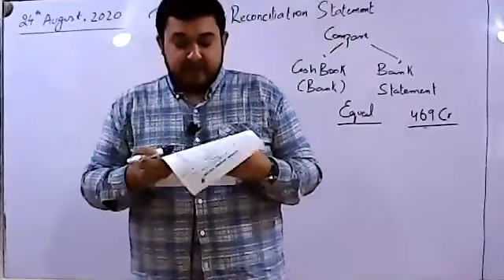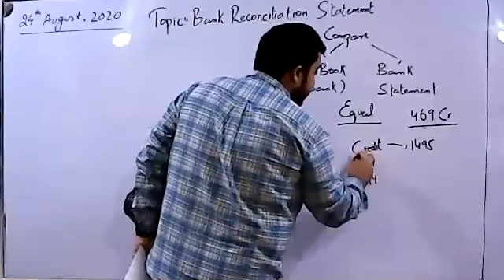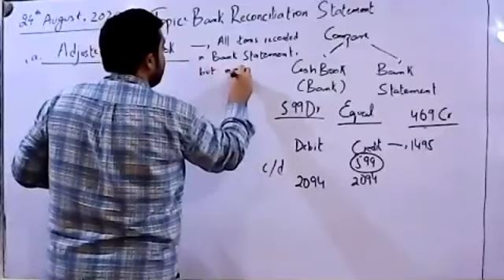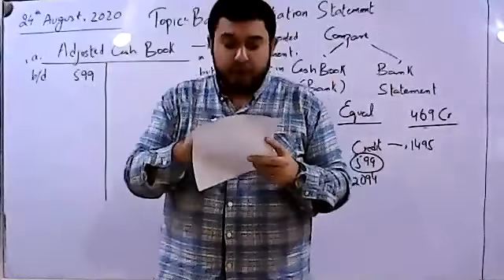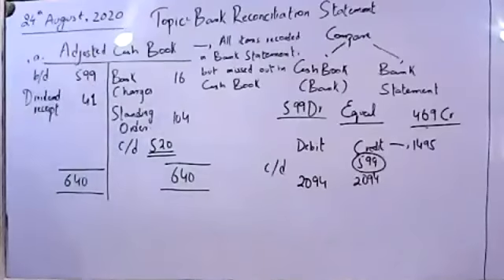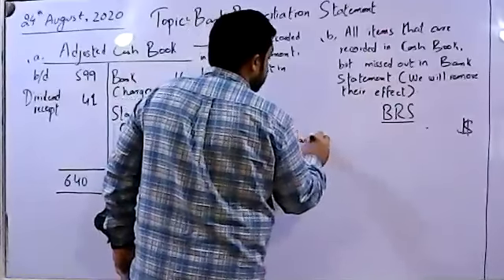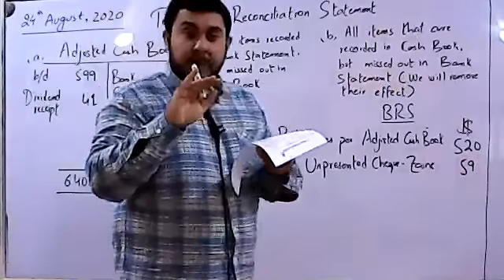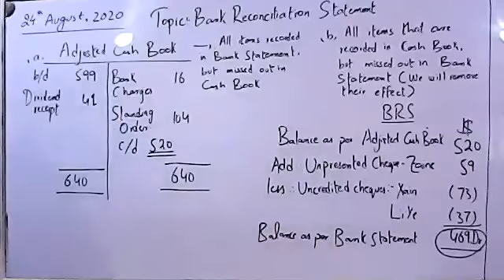24/08 MON ACCOUNTS OIII